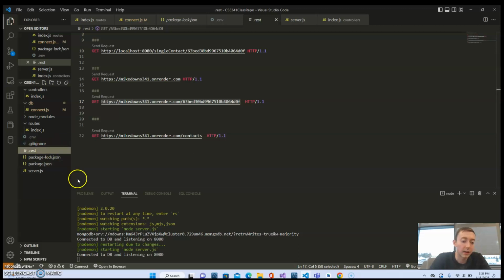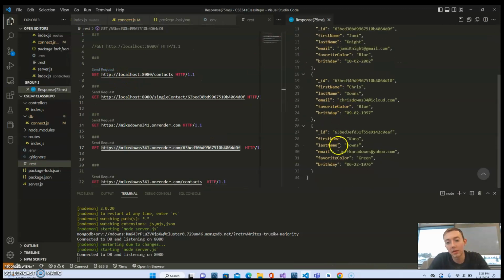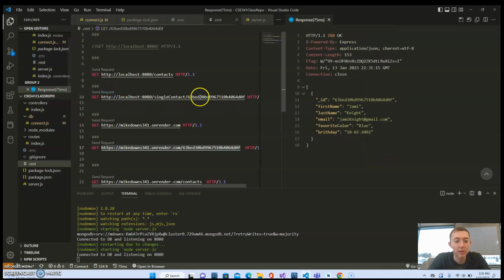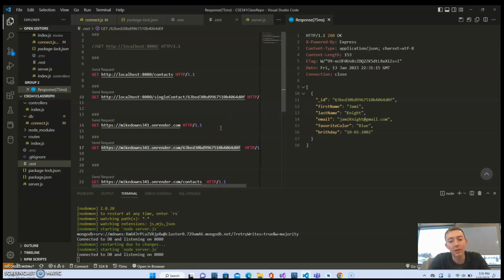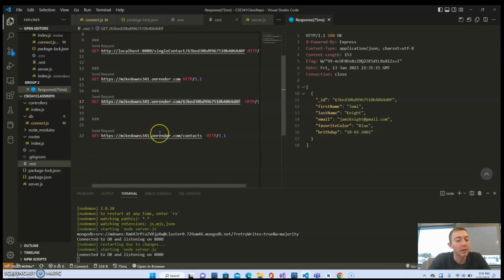Lesson 2 Video